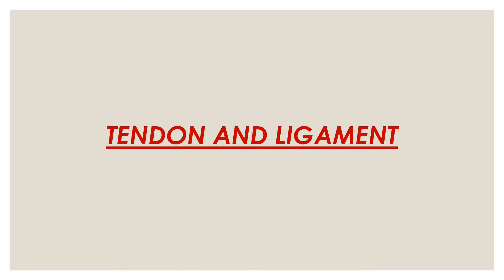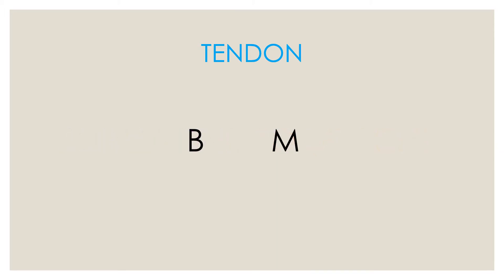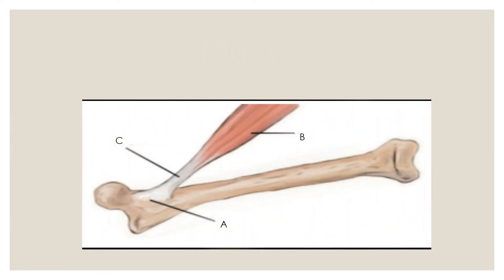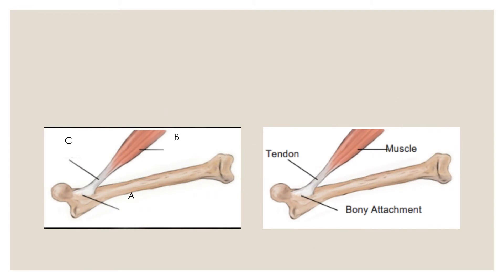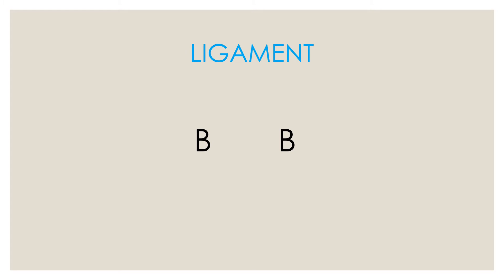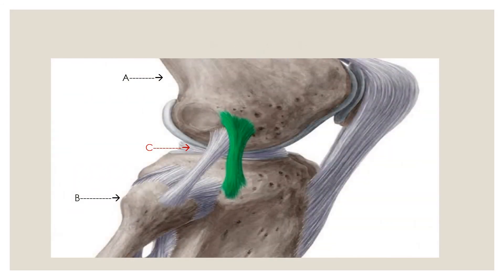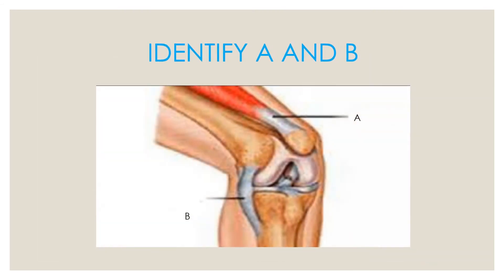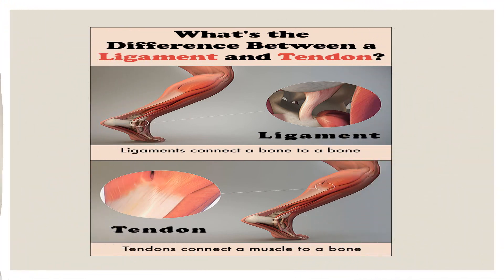TENDON AND LIGAMENT::EASY LEARNING TRICK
Easy trick to learn about tendon and ligament..Removes any last minute confusion while revising..